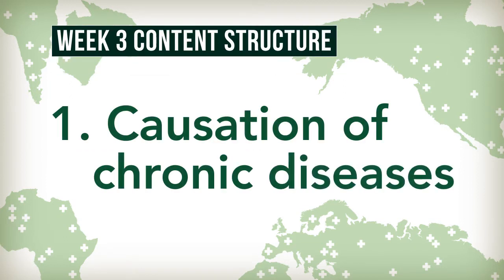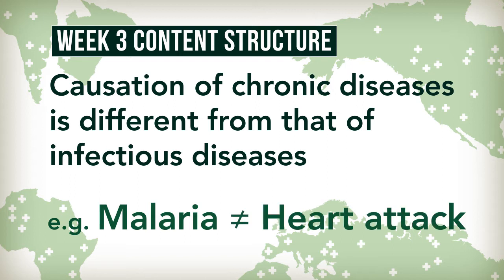Week3-1 NCD Basics